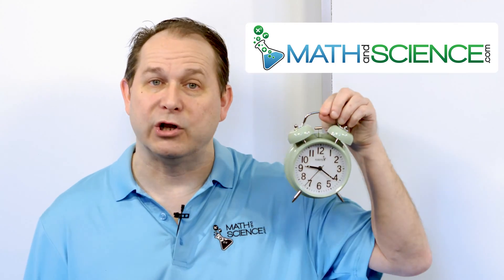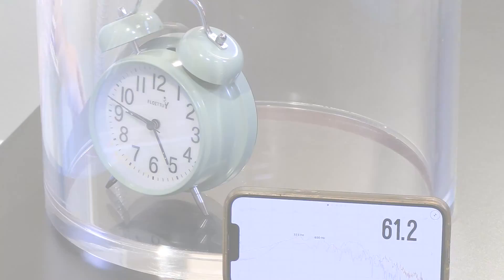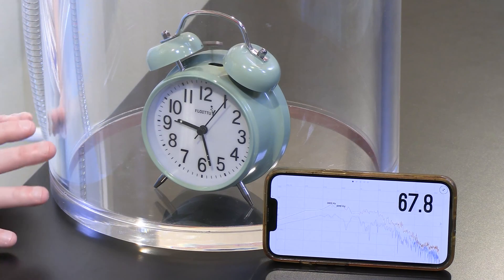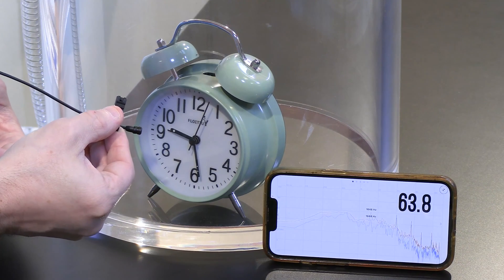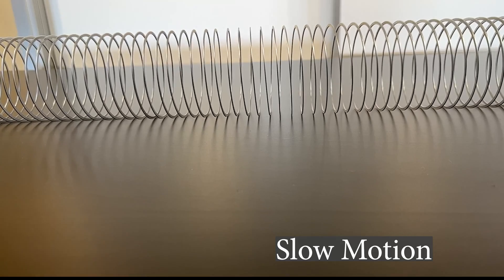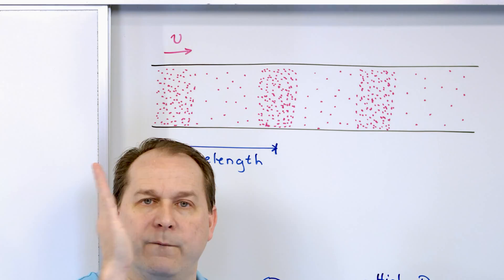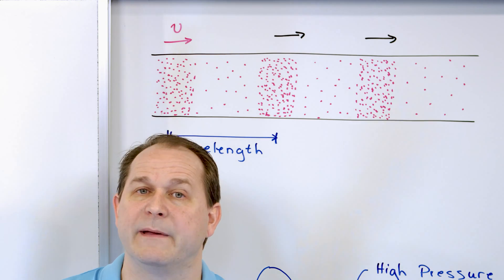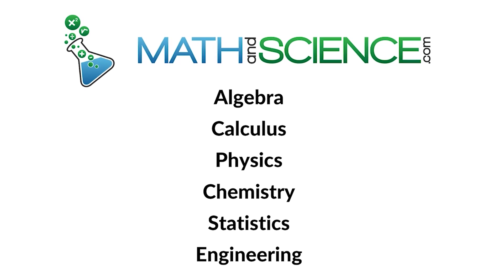What Happens to an Alarm Clock in a Vacuum?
In this experiment, we explore the intriguing question: can sound propagate in a vacuum? With a professional and scientific approach, we set up a vacuum chamber and place an alarm clock inside to observe how the absence of air affects sound transmission.

Through clear and visually engaging demonstrations, viewers will witness firsthand the effects of removing air from the environment on the propagation of sound waves. By gradually reducing the pressure inside the vacuum chamber, we reveal the diminishing sound levels and altered characteristics of the alarm clock's audible signals.

With insightful commentary and explanatory graphics, this video offers a comprehensive exploration of the physics of sound propagation and the role of air molecules in transmitting sound waves. Whether you're a student of physics, a science enthusiast, or simply curious about the wonders of acoustics, this experiment promises to provide valuable insights into the behavior of sound in different environments.

Join us on this enlightening journey as we uncover the mysteries of sound transmission and explore the surprising effects of a vacuum on the propagation of sound waves. Prepare to be amazed by the transformative power of atmospheric pressure on the audible world around us.